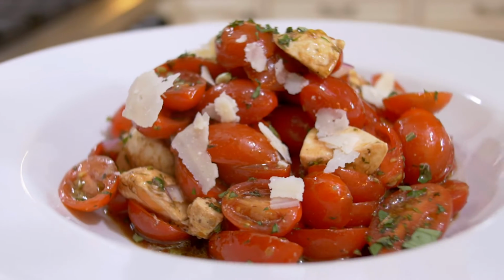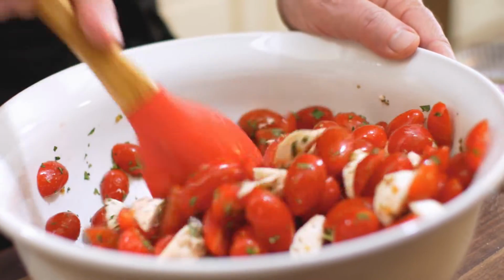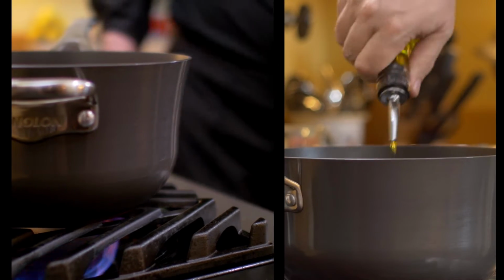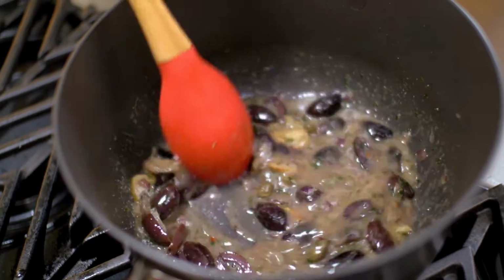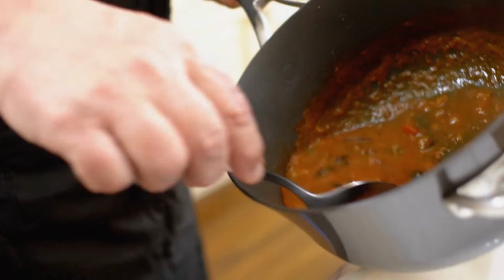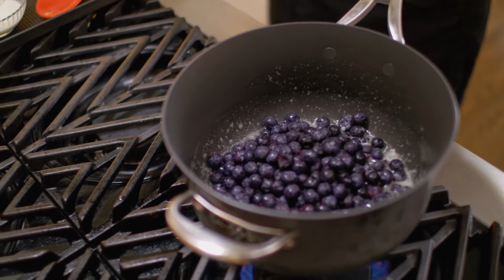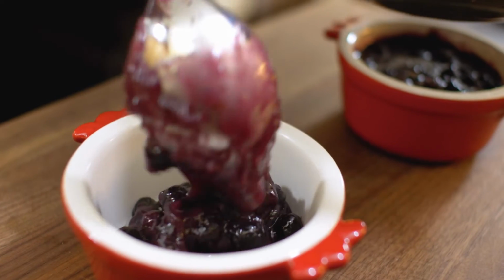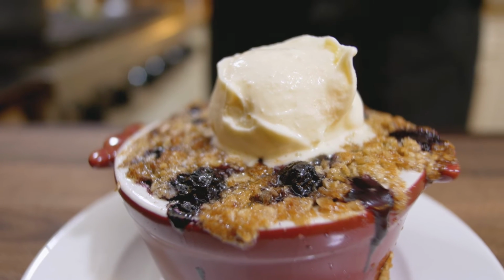The Tomato Whisperer - Nick Stellino: Storyteller In The Kitchen (S1|E9)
Chef Stellino explores the complexities of the tomato. Dishes include: Tomato Salad (Cherry tomatoes with mozzarella and onions) / Tonno alla Puttanesca (Tuna steaks with a special tomato sauce) / Blueberry Crumble.
For the first time, chef Nick Stellino invites viewers into his home to experience the recipes nearest to his heart. Throughout the 13-part series, Nick travels down memory lane to revisit dishes inspired by his childhood and family in Sicily. He demonstrates step-by-step instructions and easy-to-follow techniques, bringing Italian classics to life in a way that allows viewers to enhance their own culinary expertise. Each half-hour episode revolves around a theme, which is explored through candid moments, personal anecdotes, and lively preparations captured in his Los Angeles home. As a seasoned chef with a passion for food, Nick highlights an ingredient and sometimes a cooking utensil, and then expertly describes how each connects to his Sicilian culture and to Italian cuisine in the preparation of each unique meal.